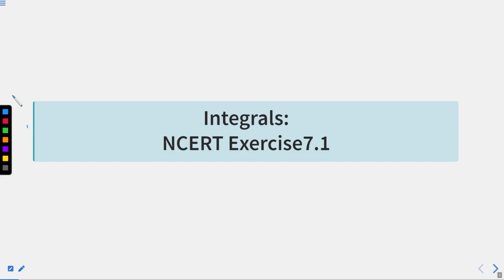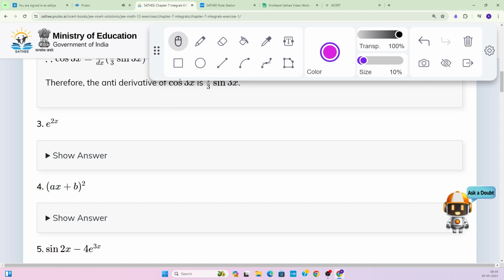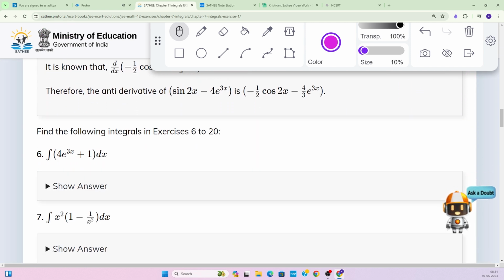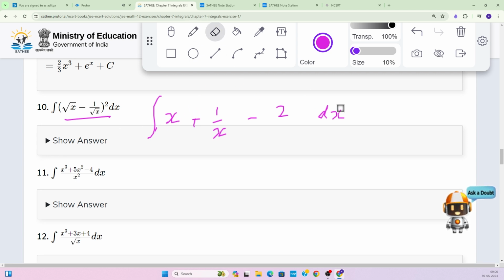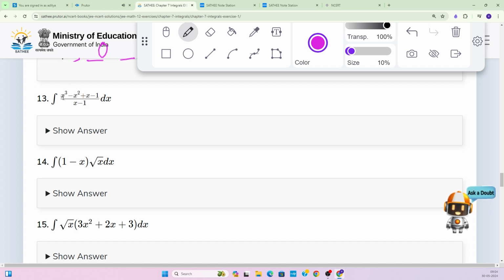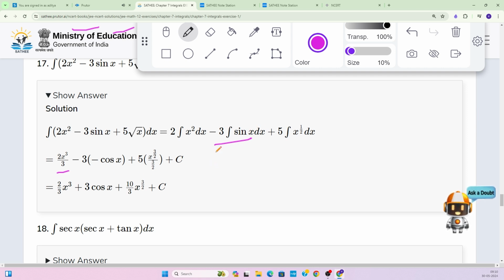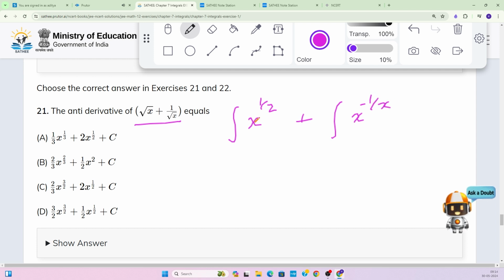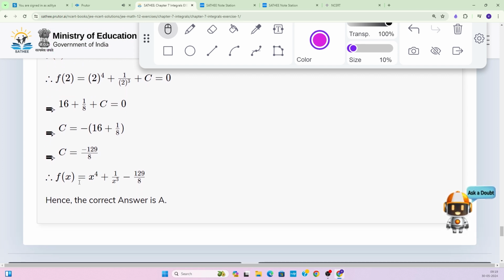Integrals: NCERT Exercise 7.1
Subject: Mathematics
Programme Name: Integration
Course Name: Engineering
In this video we have covered integration exercise7.1 problems.

📡 Key Features:
Syllabus-based Content